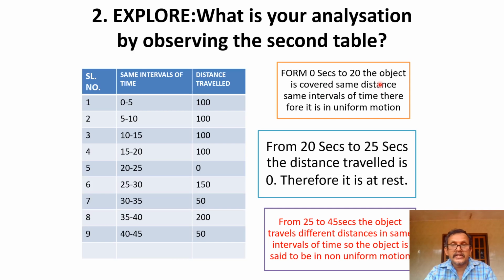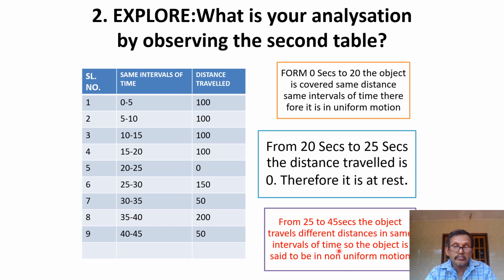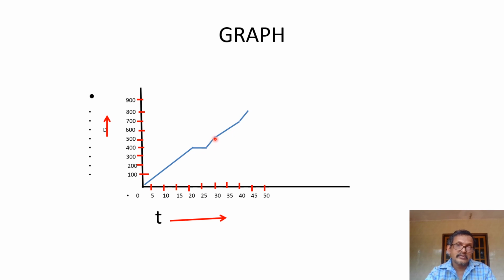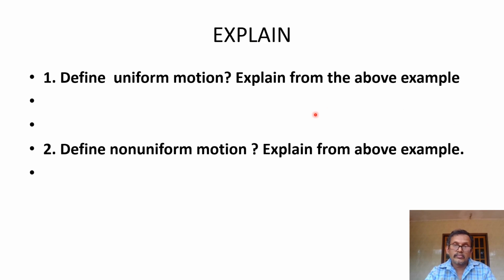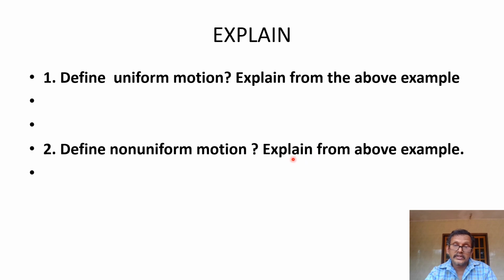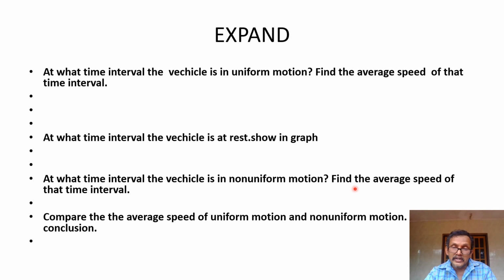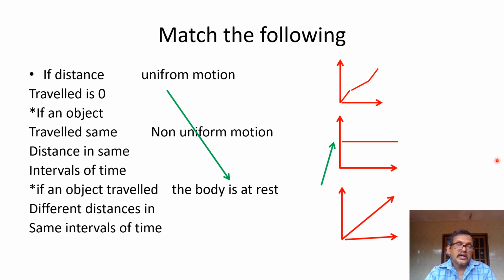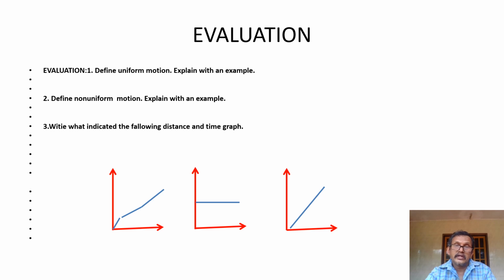Motion activity-2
Quality education through media